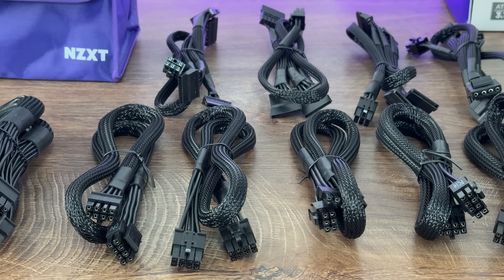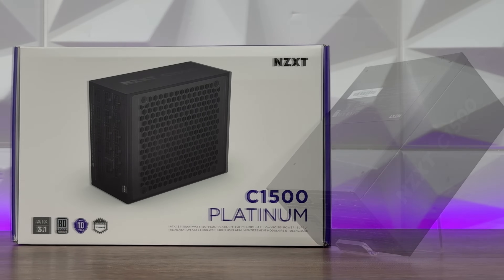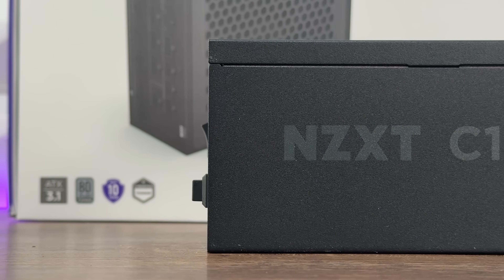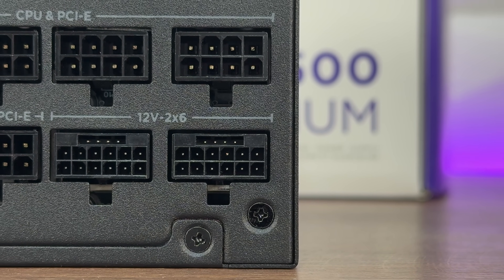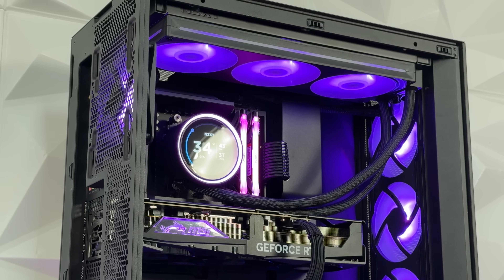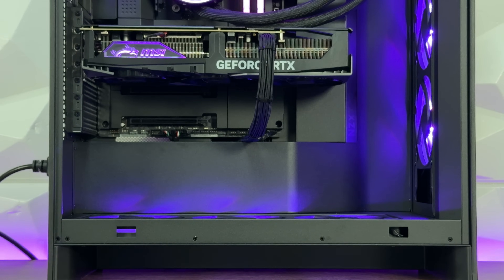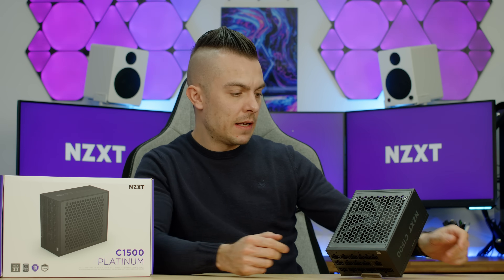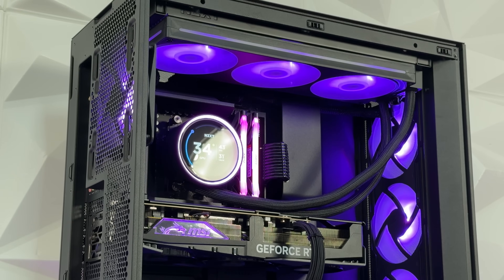NZXT C1500 PLATINUM ATX 3.1 - Overview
For the wattage and features, solidly priced 1500W fully modular power supply, keeping the minimalistic design, but only on the PSU housing. Cables are a bit different story as they are on the past overview of the C1200. Todays topic is based on NZXT C1500 PLATINUM ATX3.1 power supply.

►NZXT C1500 Platinum